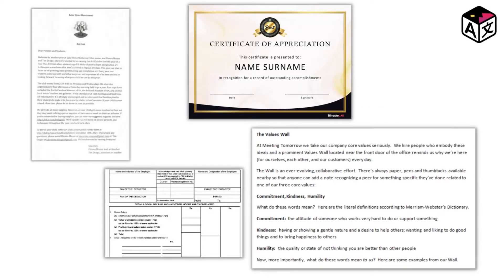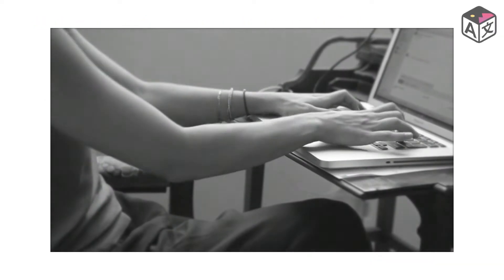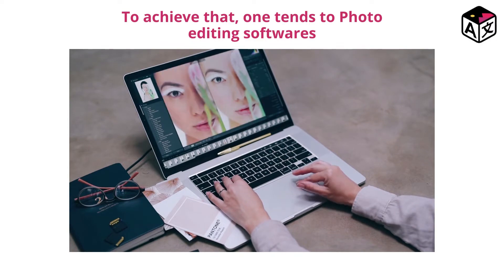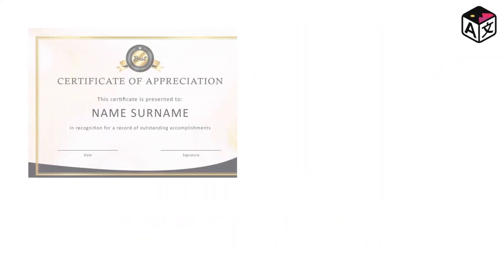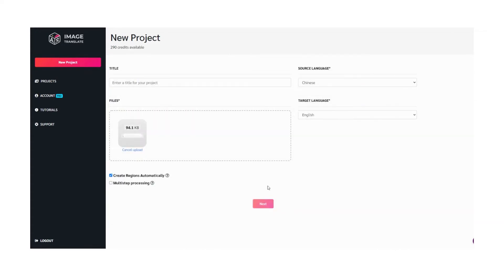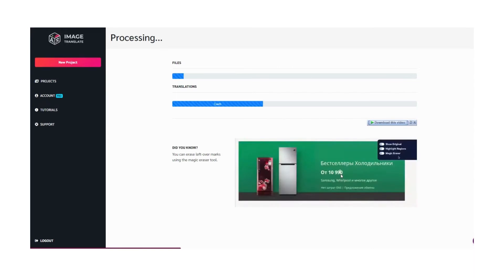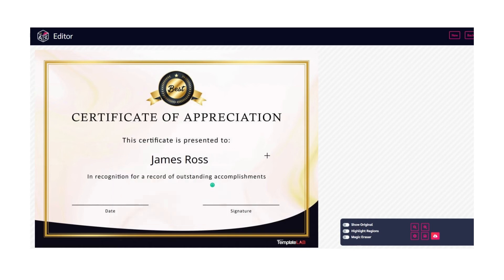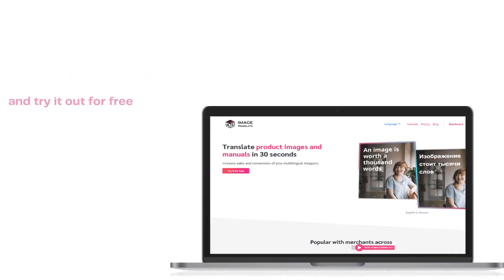Edit Scanned Documents in 1 minute without Photoshop | Edit Scanned PDF Documents Instantly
Edit Scanned Documents in 60 seconds without photoshop. Yes, you have read that right! You can now make changes in scanned documents without the need for any high-end software and photo editing skills. If you are wondering about How to edit documents and certificates easily then this video is just for you. Instead of choosing the conventional way to edit scanned documents in photoshop or using OCR we are going to use ImageTranslate for making the changes. ImageTranslate being a translation software can also be used for editing scanned documents.

Intro: 00:00
Edit Scanned Document Online: 00:56